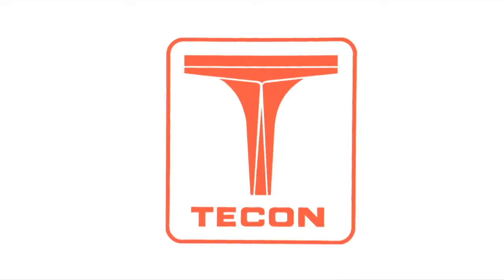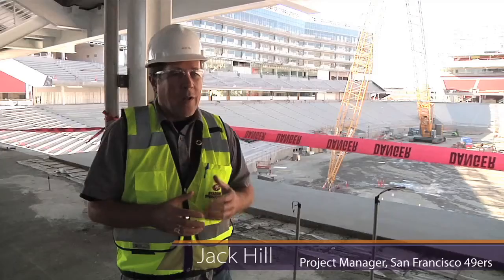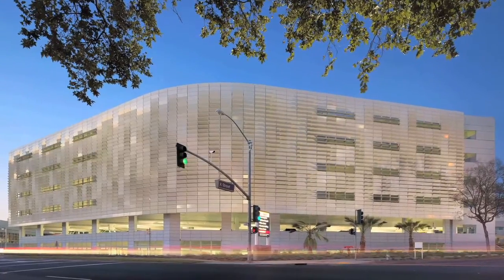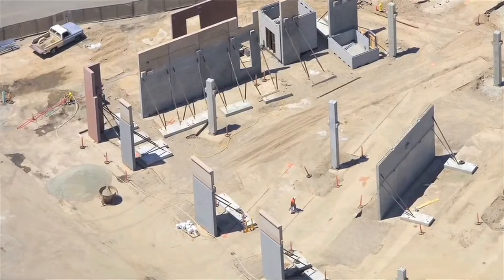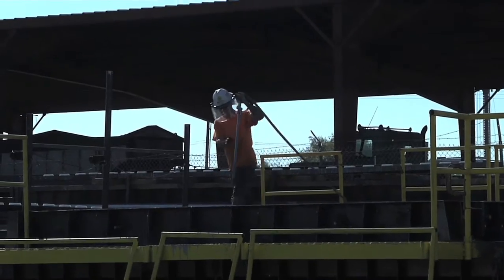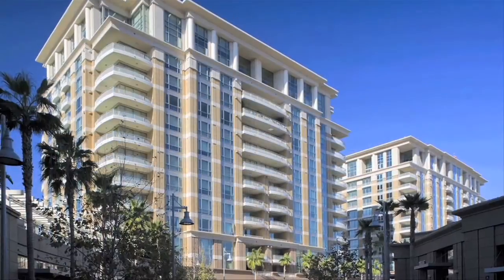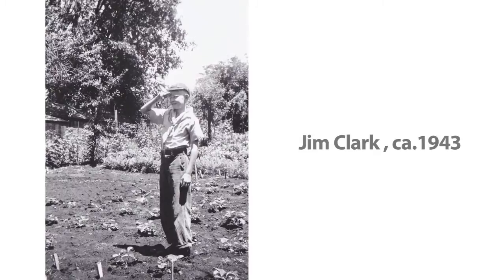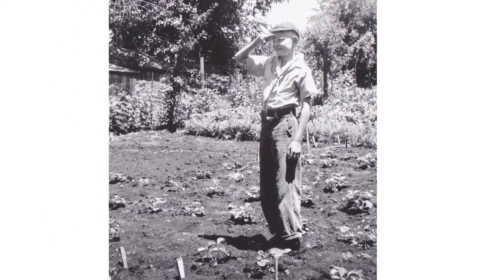Clark Pacific 50th Anniversary Video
For 50 years, Clark Pacific has been a committed and trusted partner in California construction.  From architectural façade systems to full structural building systems, we have helped owners, developers, designers and builders shape the built environment in California.  The company has grown over the years from a two-acre  yard in West Sacramento to the largest precast manufacturer on the West Coast with four world-class facilities, high quality products, and best-in-class precast engineering, union craftsmen and builders.  And...  We couldn't have done it without you!    Getting to 50 years in business means we do things right, but it also means that strong industry players have stood with us as customers, trusted partners, and friends.

Please join us as we toast this golden milestone and say a heartfelt "thank you" to you!